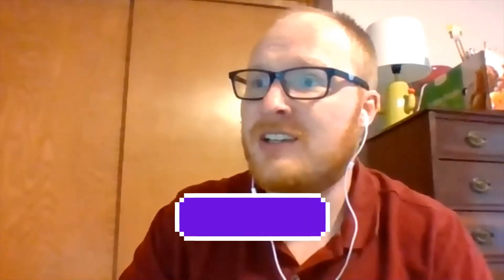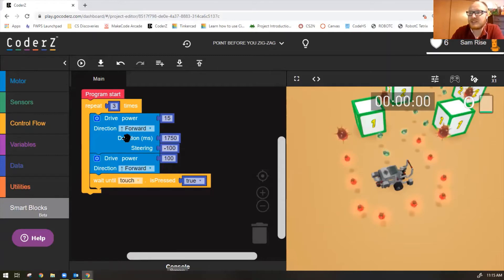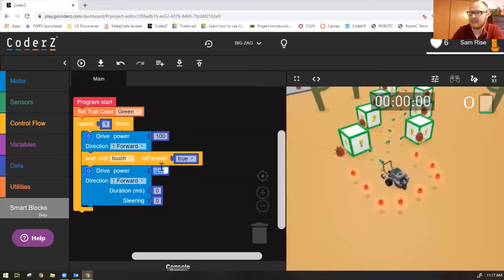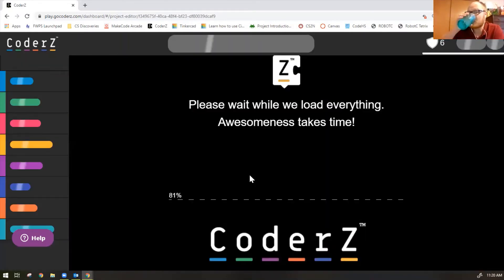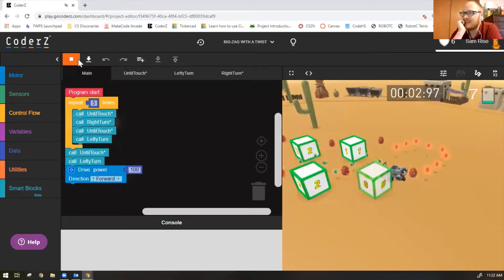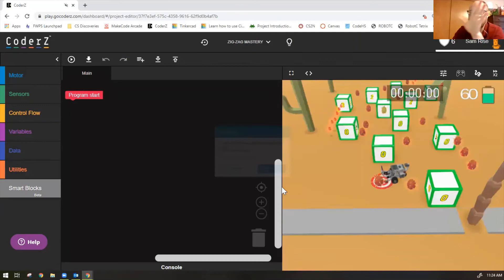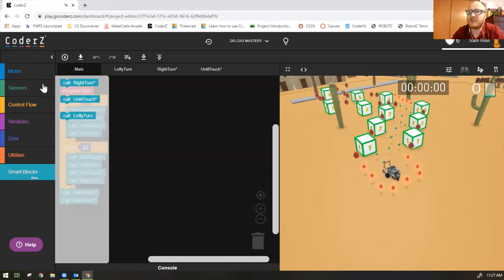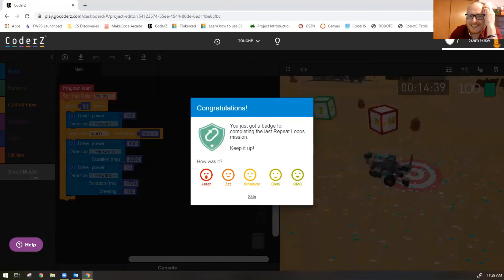Repeat Loops (missions 6-10) in Cyber Robotics 101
In this video, we complete Repeat Loops (missions 6-10) from Cyber Robotics 101 on CoderZ.